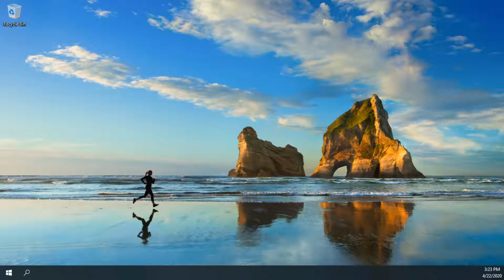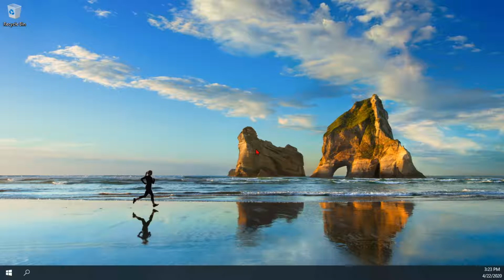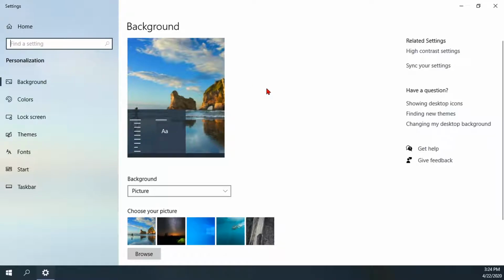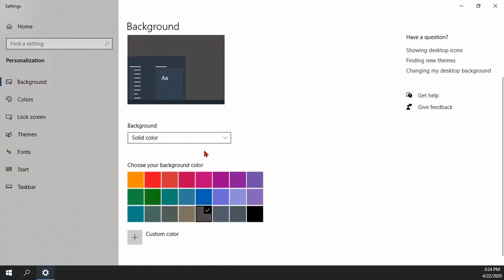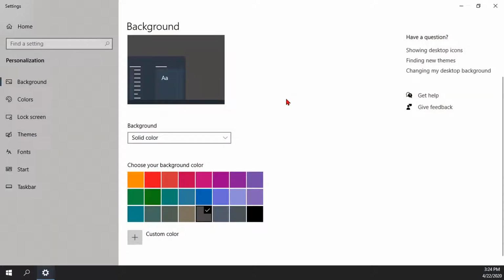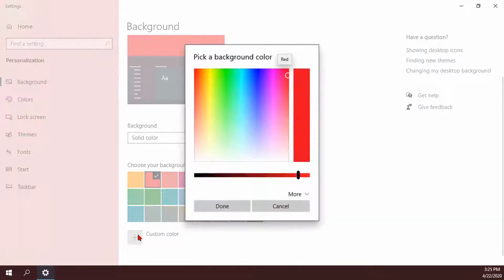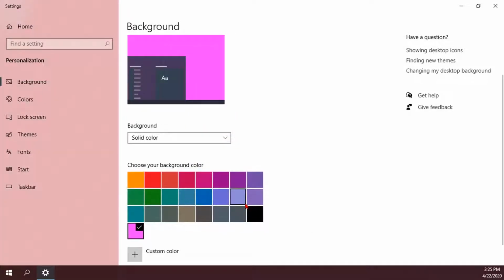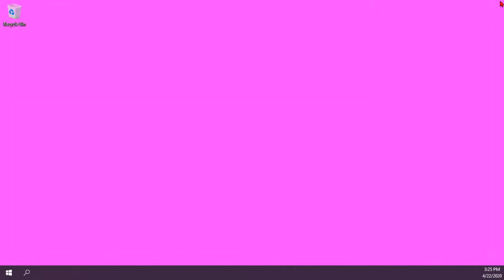How To: Set a Solid Background Color in Windows 10